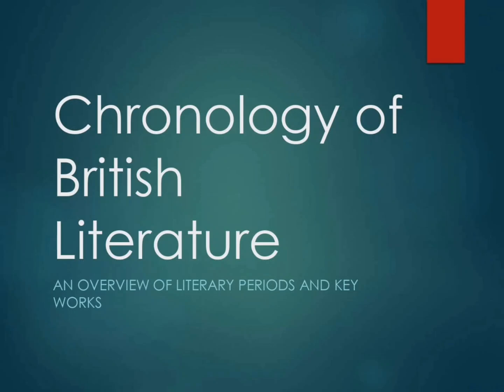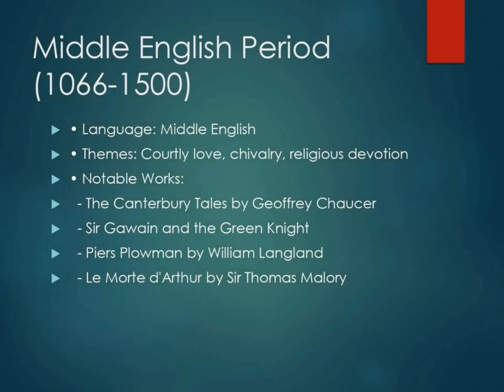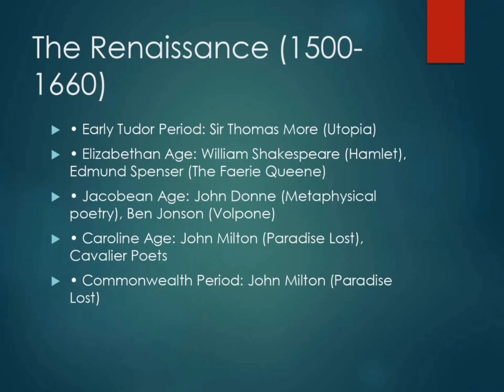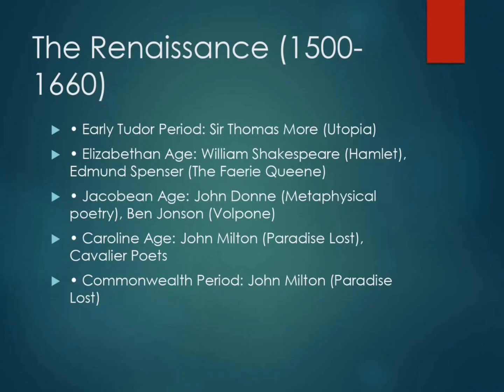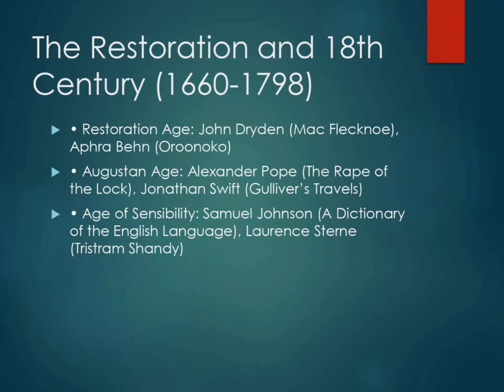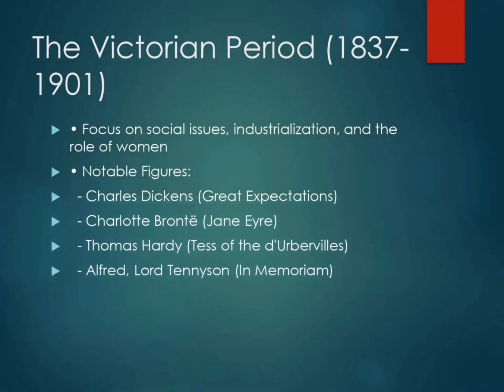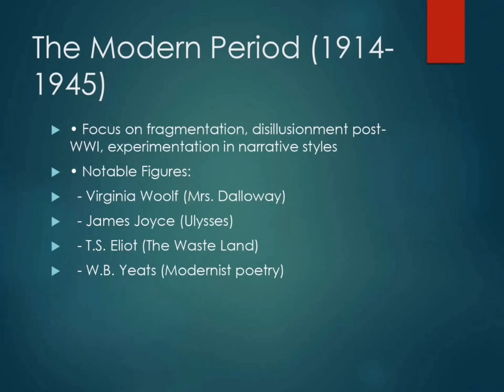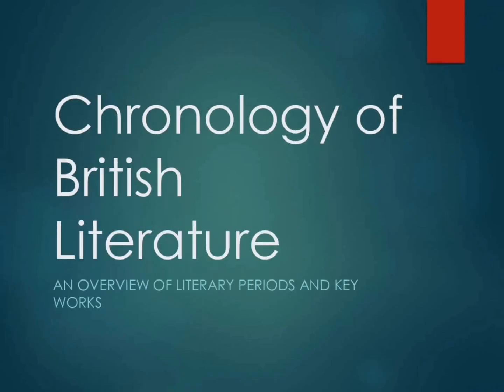Chronology Of British Literature || Lecture-1||UGC NET JRF English Literature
"Explore the rich tapestry of British literature, from the epic tales of Old English to the revolutionary voices of modernism. This comprehensive timeline breaks down key movements, influential authors, and timeless works that have shaped the literary world. Perfect for students, literature lovers, and curious minds!"